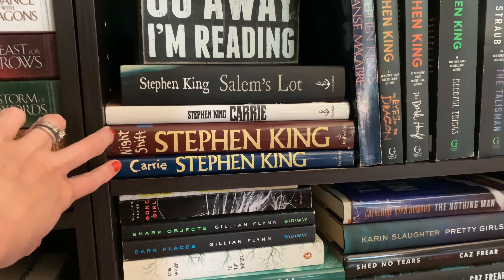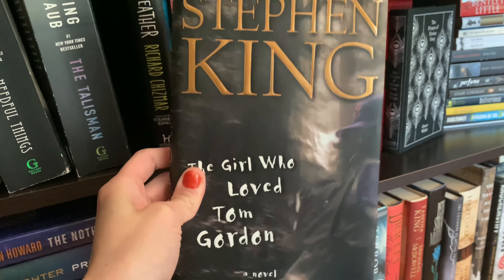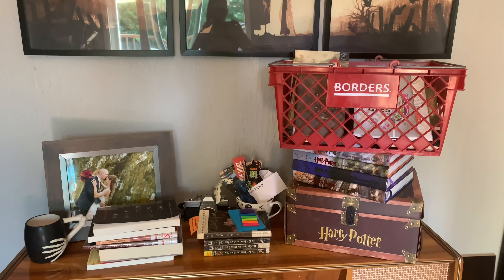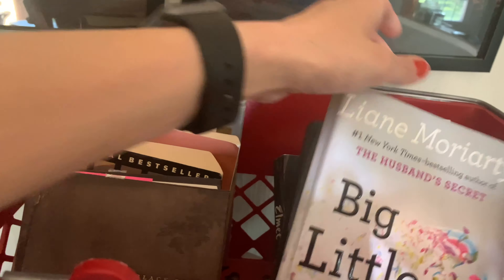a [kind of lazy] library tour 🙃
HORRORin24 now has an Instagram! Be sure to follow us there for upcoming events!

Amazon Wishlist: